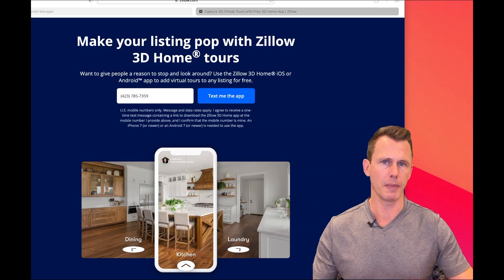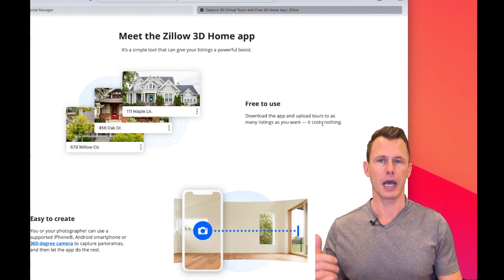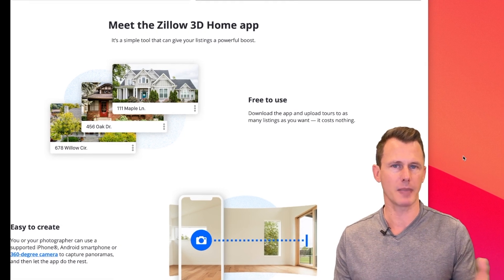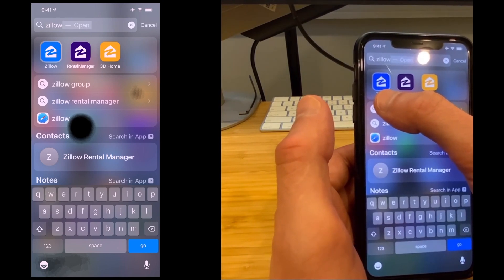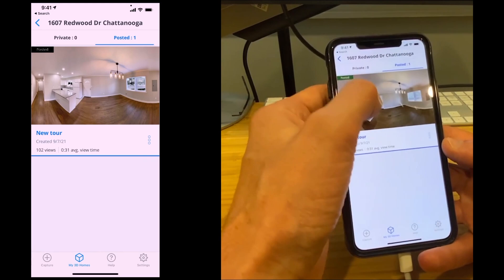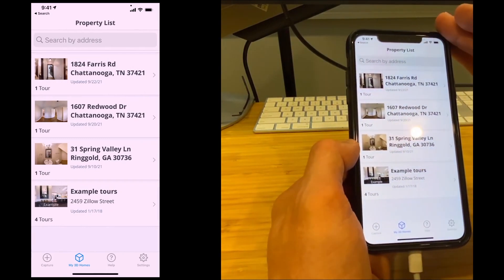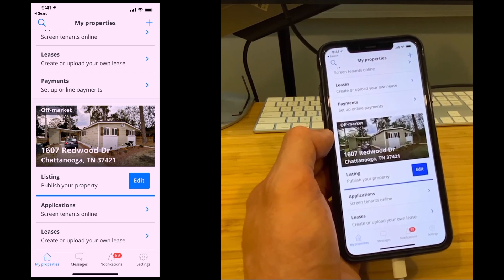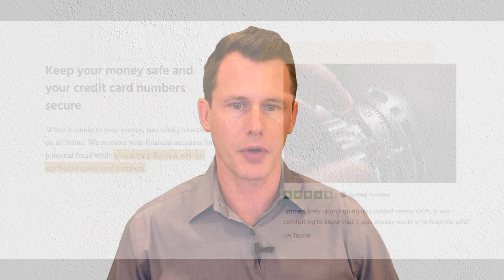How to Make and Use Zillow 3D Tours for Landlords, Realtors and Homeowners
- I’ve created a passive income stream of $67k per month in rental income, and my properties are currently worth $9.6M. I did this ​while working a full-time job, and I’m going to show you how you can do it too.

- Amazon Store: Check out my favorite books, smart home products, office gear and rental property materials

Zillow 3D tours
How to Make and Use Zillow 3D Tours for Landlords, Realtors and Homeowner

As you know, I use Zillow Rental Manager as my primary source of advertising
They recently added their 3D Tours
You access them via the web and on your cell phone.
They have three smart phones apps that you’ll want to download. They are free - with the exception of $9.99/ week when you turn on advertising
Zillow
Rental Manager
3D Home - You can use the 3D tour FOR FREE even when you are not advertising! Text or email it to someone or add it to your website or Facebook page, etc.
What’s great about the new 3D Tours is that you can use your iphone without having to buy a special 3D camera.
I’ve done this on four of my properties, and I’ll do this going forward each time one comes open.
To create a 3D Tour just
Open the 3D App…

Then go into your Rental Manager app or on your computer and you can select it the next time you make your ad active.
To add the tour to your website, facebook page or to send it to someone any time
Got to the 3D app, select the tour, click the three dots, text, email or copy
Show where I added a link on my home page
Great for out-of-towers and should significantly reduce the number of showings.

If you’re wondering how to find buyers for real estate creating a virtual tour can be a great way to make your home accessible to a greater number of buyers. Read the full steps to creating a virtual home tour here.

This video is a beginner's tutorial for using the Zillow 3D Home Tour App to create a virtual tour with your iPhone.

This video covers the capture on the phone, but not the editing once you are done with your tour. After you hit "All Panoramas Complete", the next best step after the tour has processed, is for you to go to the Zillow 3D Home Dashboard and to edit the tour manually from the desktop. You can also manage and edit the tour from your mobile phone in the app, but it's a matter of preference and screen size!